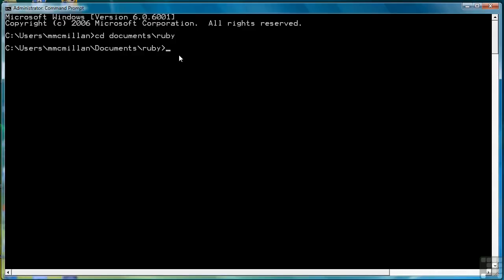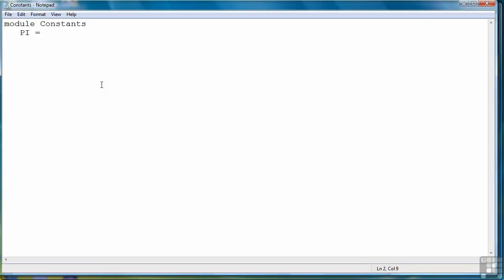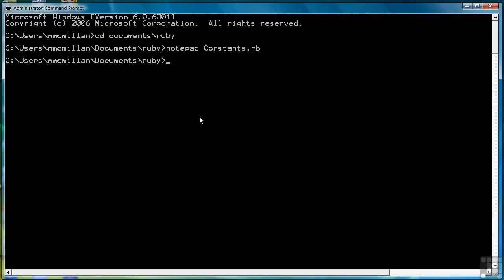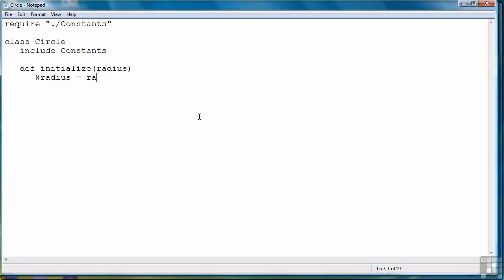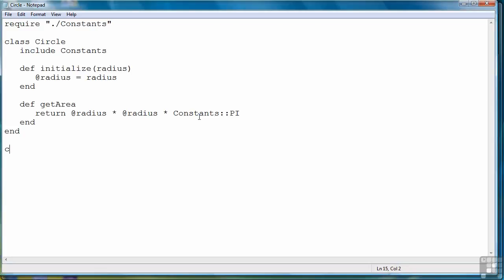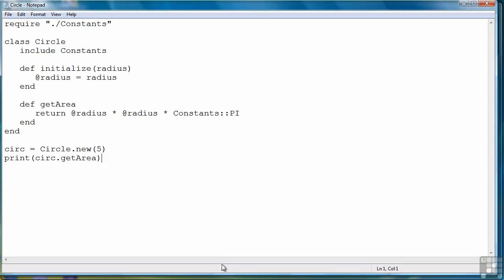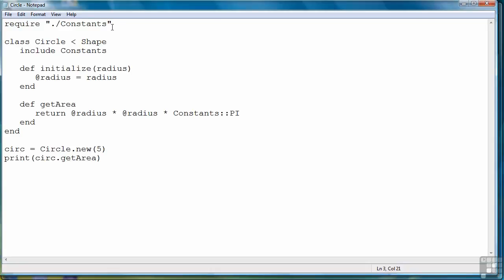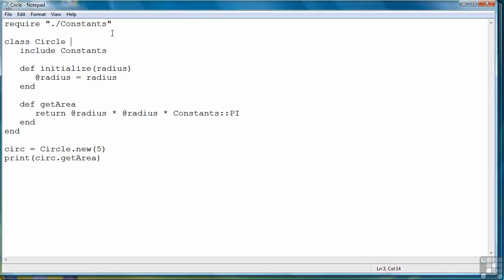1003 Using Mixins